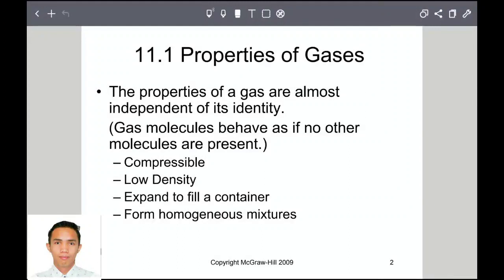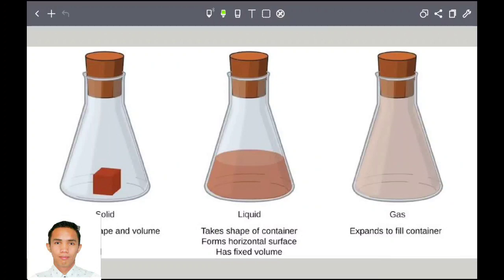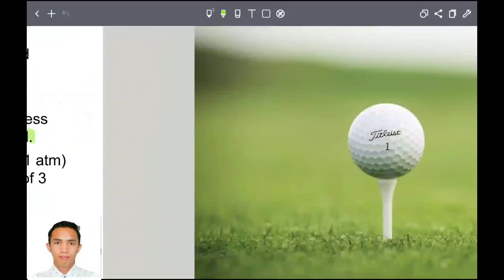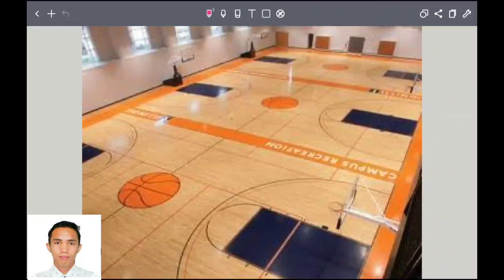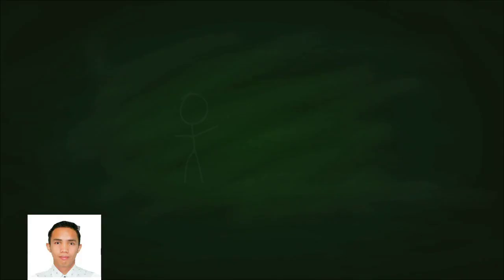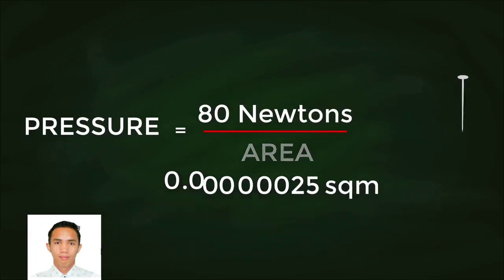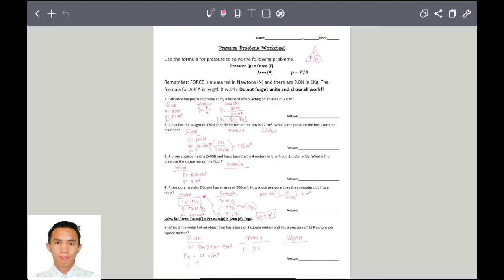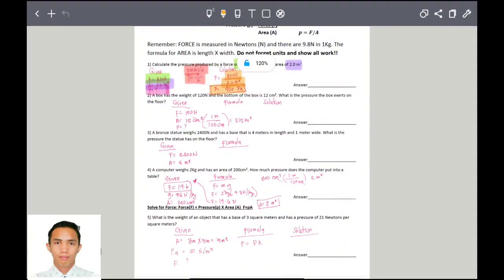properties of gases and pressure